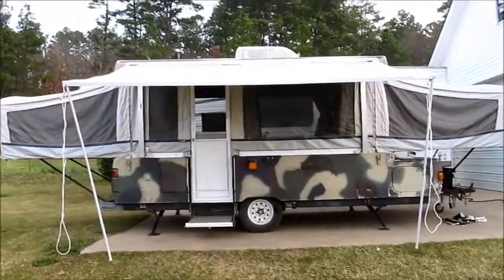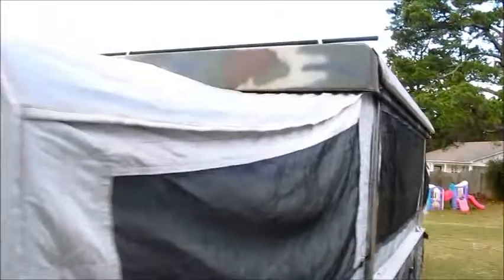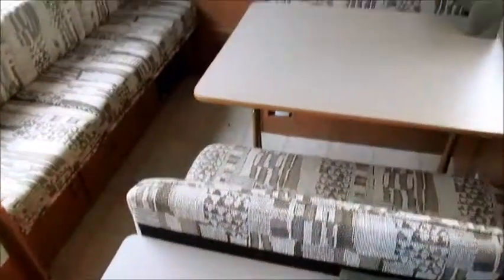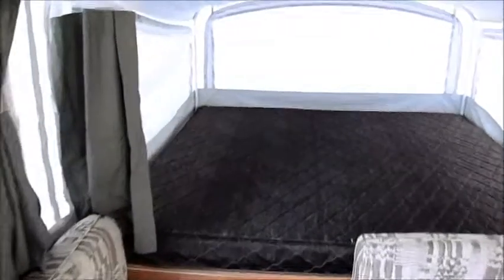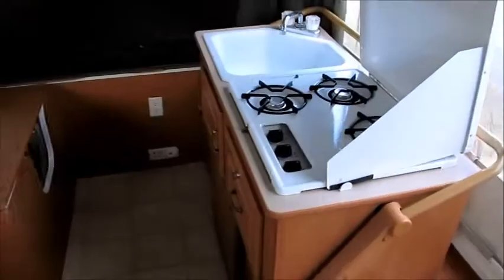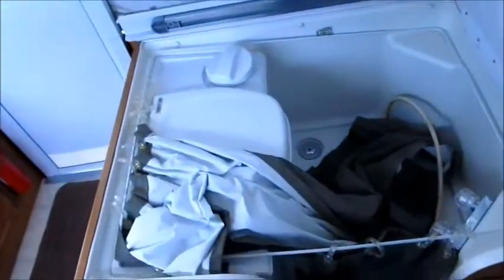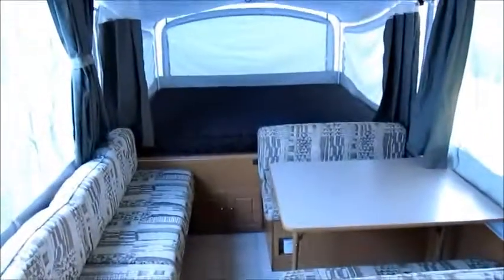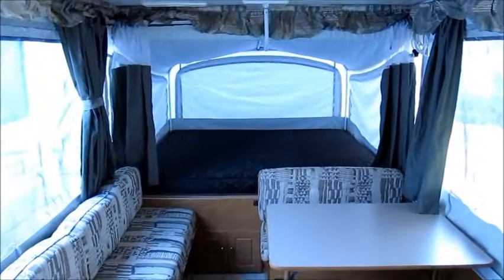SOLD coleman westlake